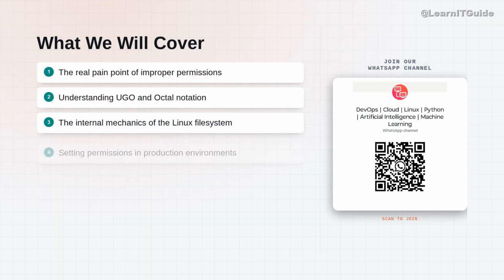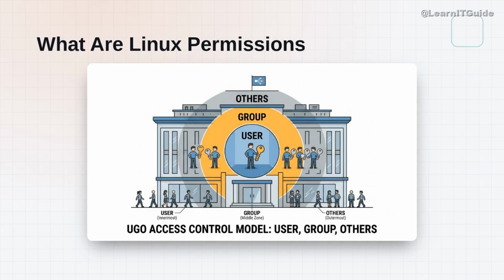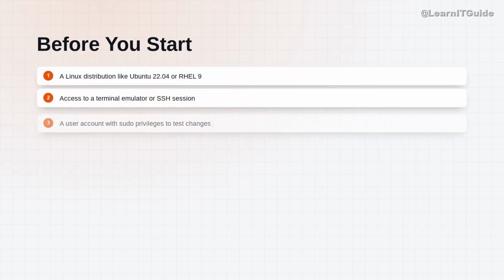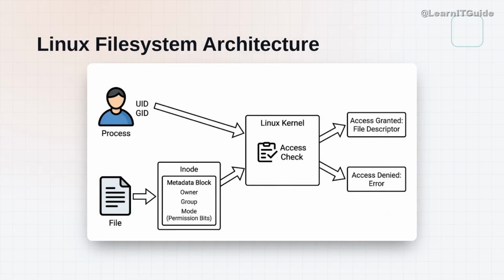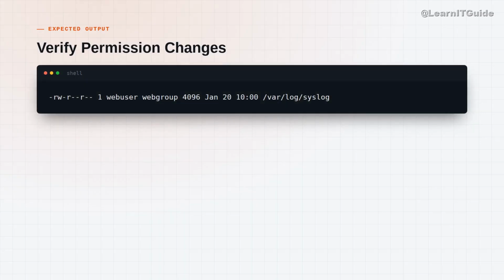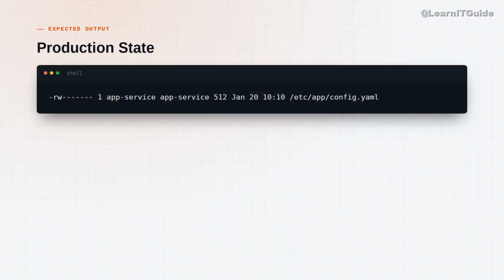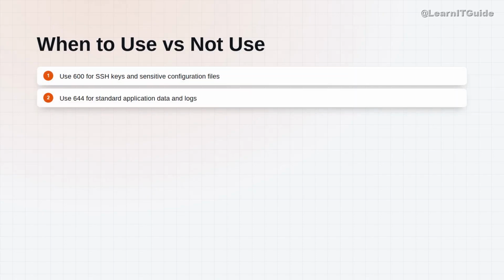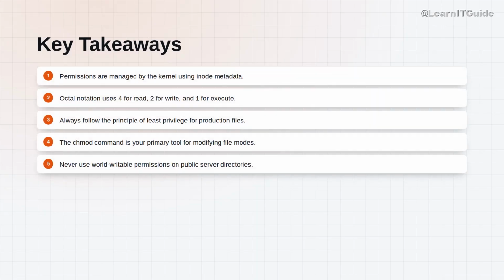Linux Permissions Explained: Stop 'Permission Denied' Errors in 2026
Stop struggling with 'Permission Denied' errors. This deep-dive tutorial explains the internal mechanics of Linux permissions, from basic UGO bits to advanced octal notation, ensuring you can secure your production servers with confidence.

After this video, you will be able to manage file access using chmod, understand how the Linux kernel processes inode metadata, and apply the principle of least privilege to prevent real-world security breaches in your production environment.

Chapters:
00:00 Intro
01:28 The Permission Problem
01:58 Definition and Analogy
02:23 Prerequisites
02:59 How Permissions Work
03:28 Setting Permissions
03:57 Core Concept
04:20 Production Use
04:40 Common Mistakes
04:58 Real-World Scenario
05:24 Decision Guide
06:01 Recap

linux permissions explained
linux permissions
linux permissions tutorial
linux chmod command
linux access control
linux file permissions explained
linux permissions 2026
linux security tutorial
how to change file permissions linux
octal notation linux
linux inode metadata
linux production security
devops linux tutorial
linux for devops
linux permissions errors
permission denied linux fix
learnitguide
linux tutorial
devops tutorial
system administration